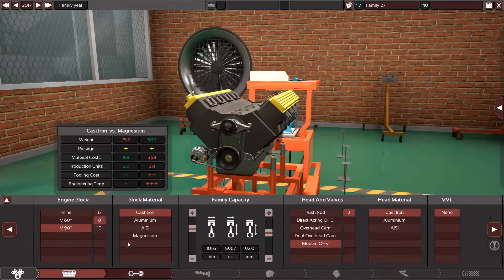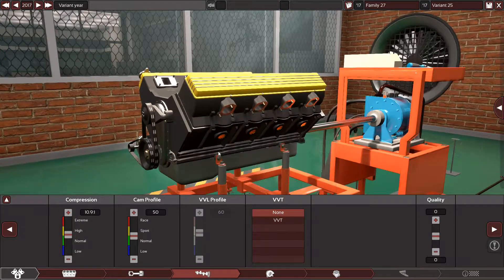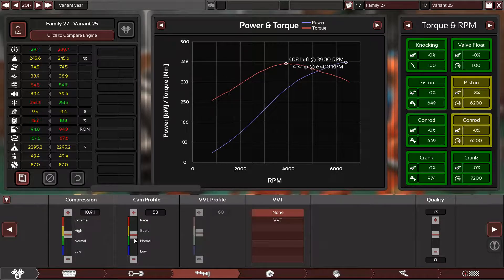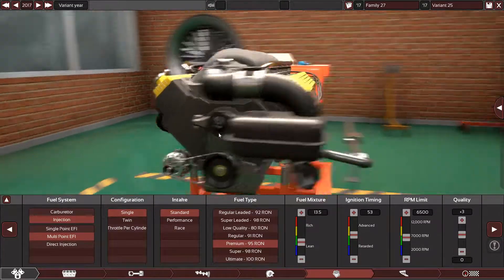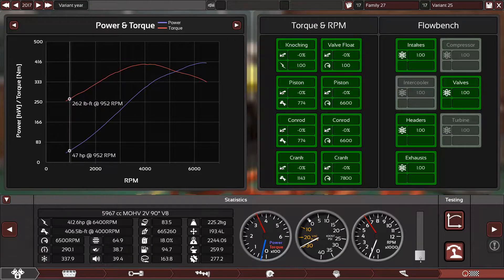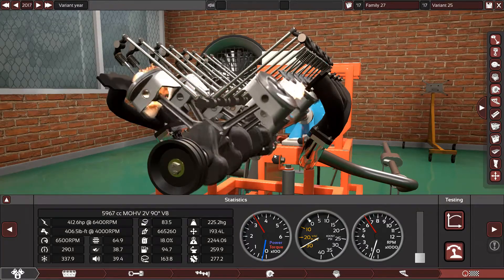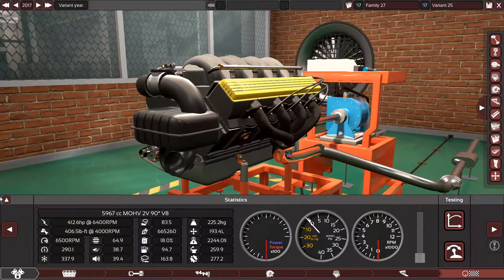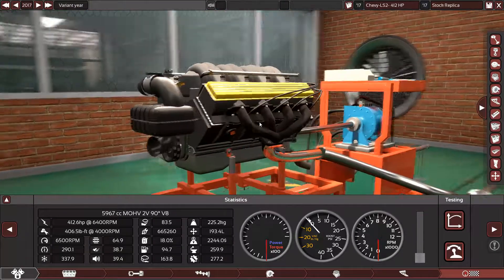Chevy LS2 Replica in Automation.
This is the legendary Chevrolet LS2 V8.
a 5967 cc or 6.0L OHV Cast iron block and heads.
Cast internals.
10.9:1 compression ratio.
Performance camshaft.
Single throttle body EFI system.
Street Exhaust system.
MAX RPM: 6500
MAX HP: 412
MAX Torque: 406 lb-ft.
Applications:
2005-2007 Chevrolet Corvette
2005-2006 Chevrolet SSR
2006–2009 Chevrolet TrailBlazer SS
2006–2007 Cadillac CTS V-Series
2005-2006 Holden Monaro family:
2005–2006 Pontiac GTO
2005–2006 Vauxhall Monaro VXR
2005–2006 HSV Coupé GTO
2005–2006 HSV SV6000
2005–2008 HSV Clubsport R8, Maloo R8, Senator Signature and GTS
2005–2008 HSV Grange
2008–2009 Saab 9-7X Aero